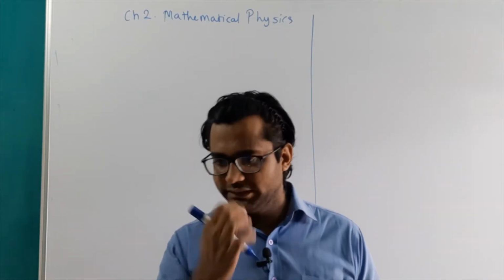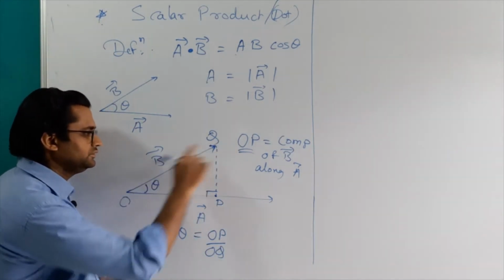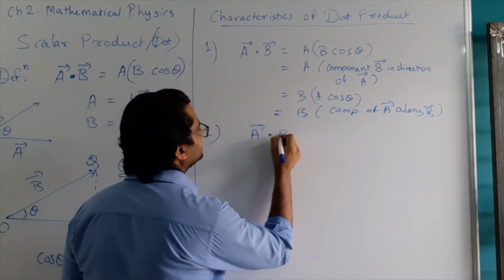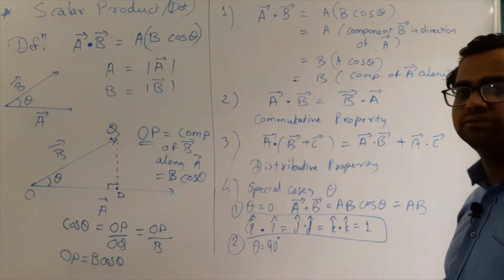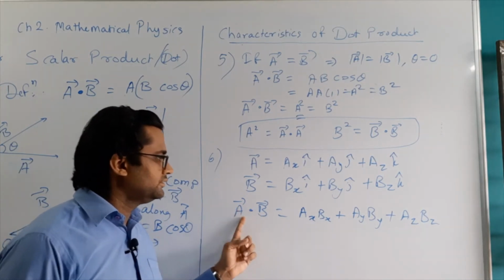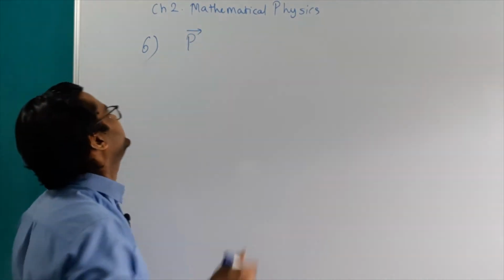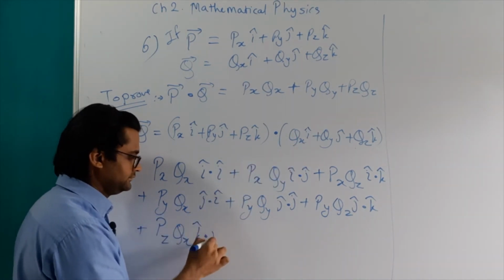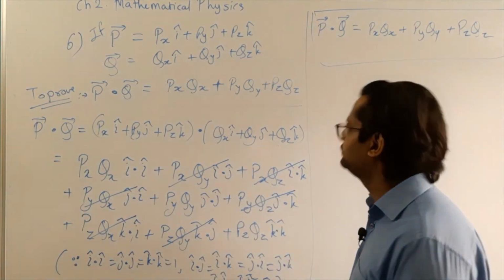2.6 Mathematical Physics | Dot Product of Vectors | PhysicsFun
Types of Vector Multiplication
Dot Product Definition,
Characteristics of Dot Product